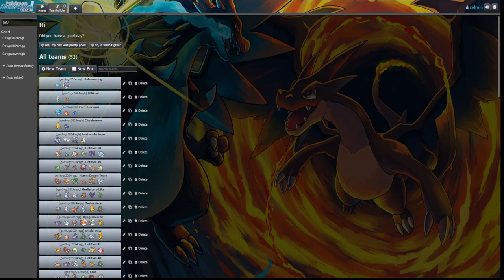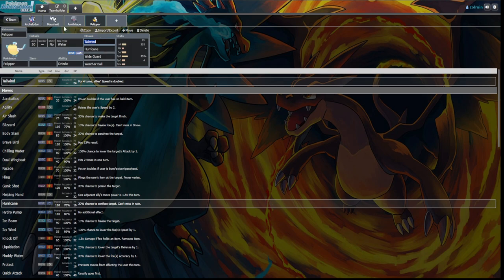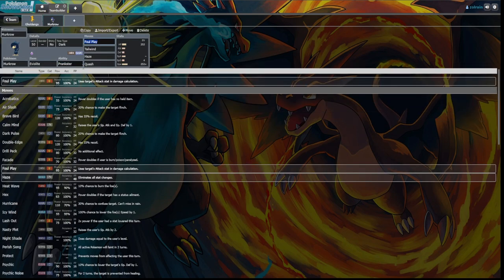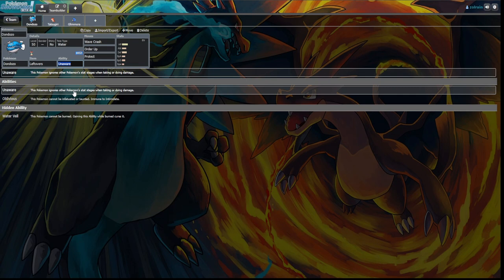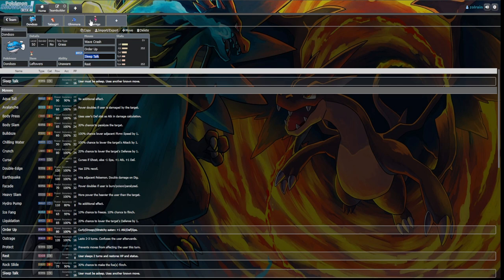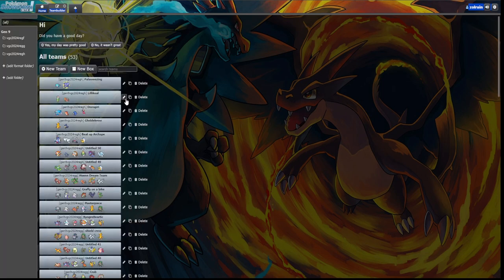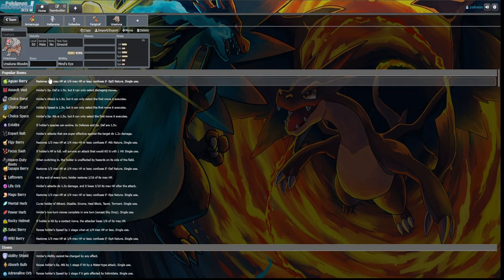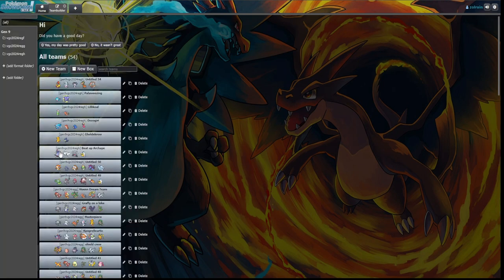THE TOP 5 META COMBOS THAT YOU SHOULD PREPARE FOR IN VGC REGULATION H!